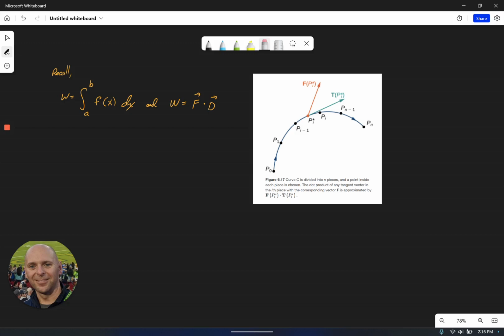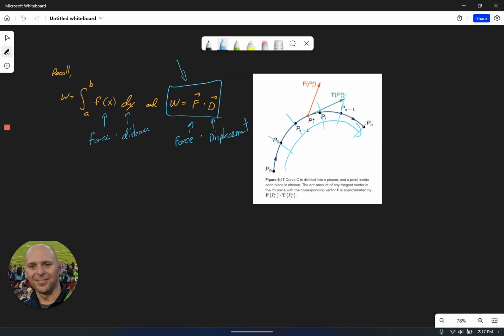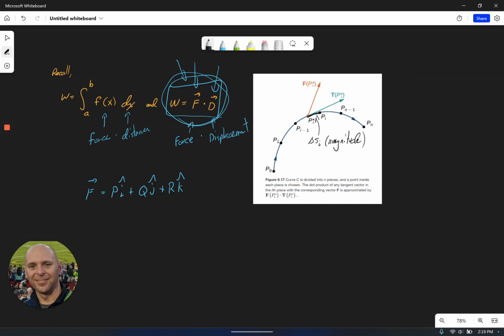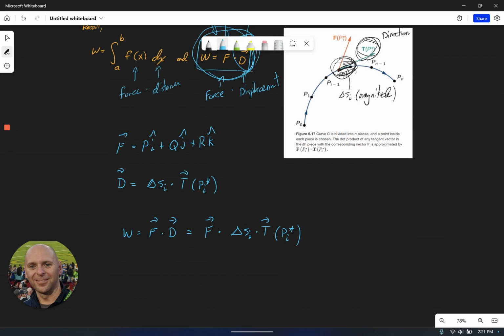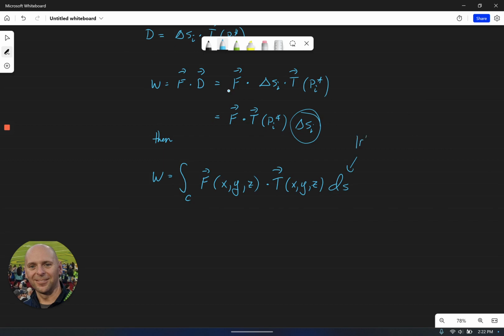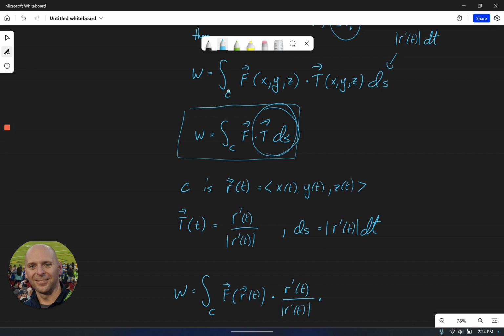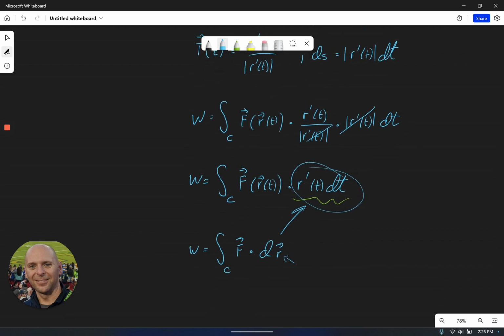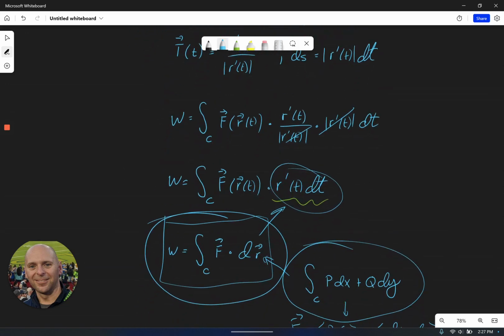Deriving Line Integrals of Vector Fields - Work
I use the application of work to derive the line integral of a vector field.